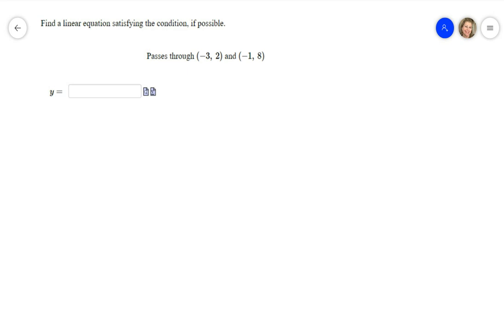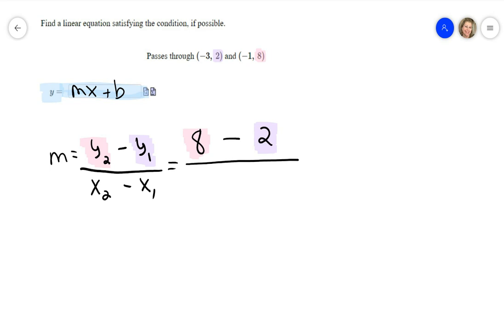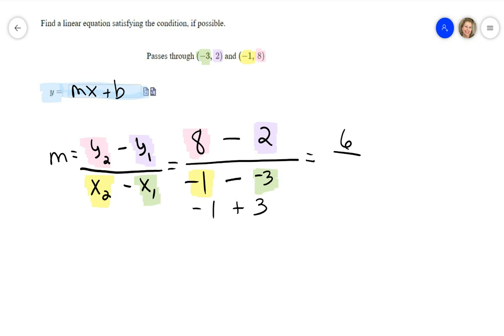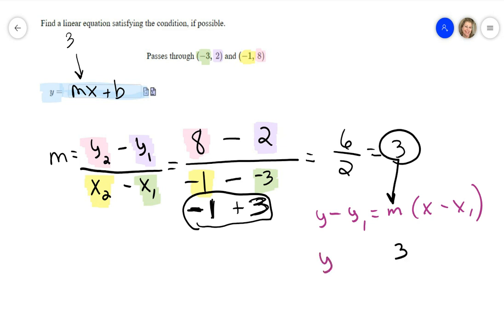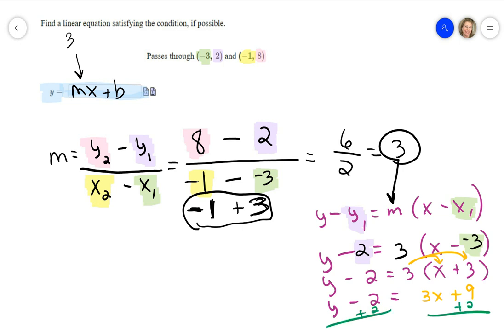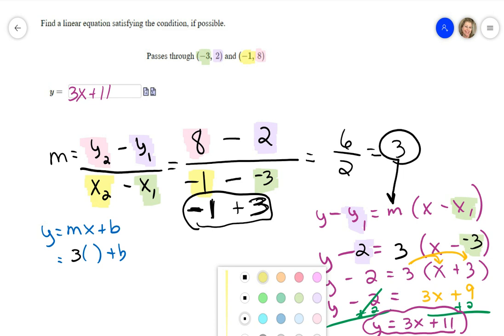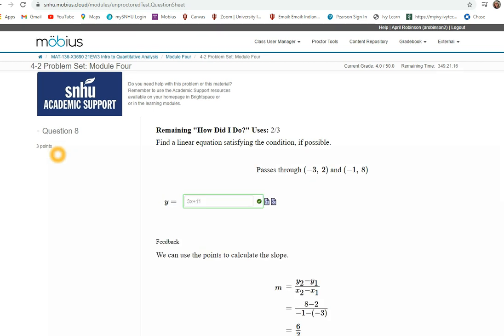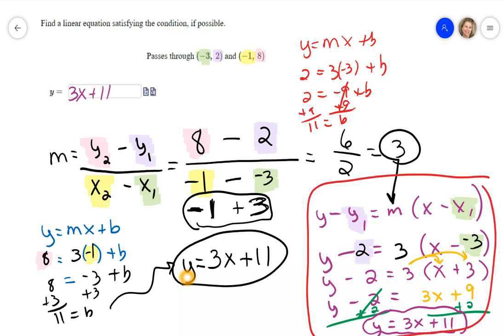SNHU - MAT 136 - (Mobius) Problem Set: Module 4 - #8